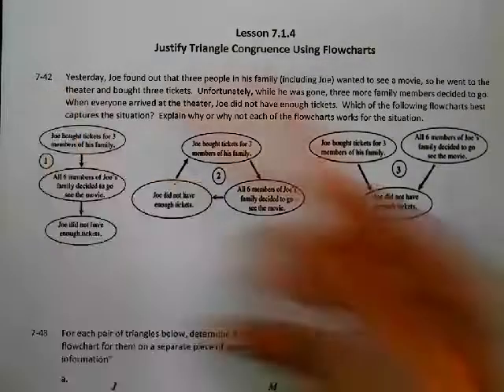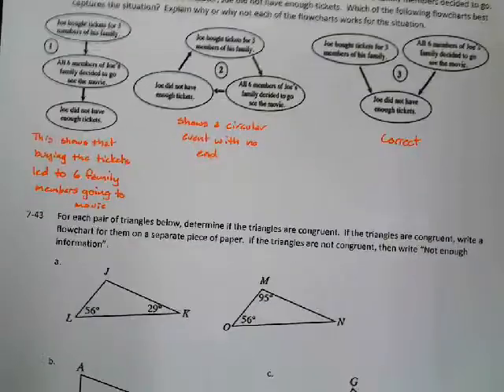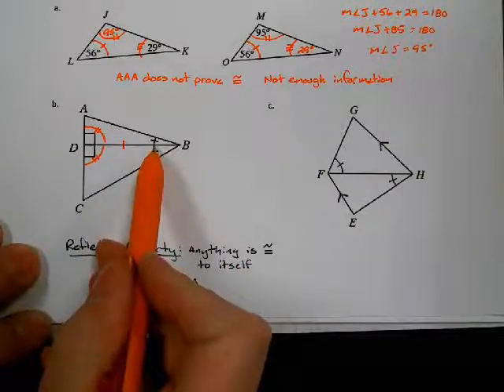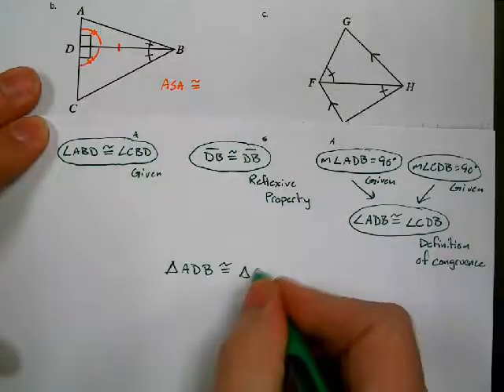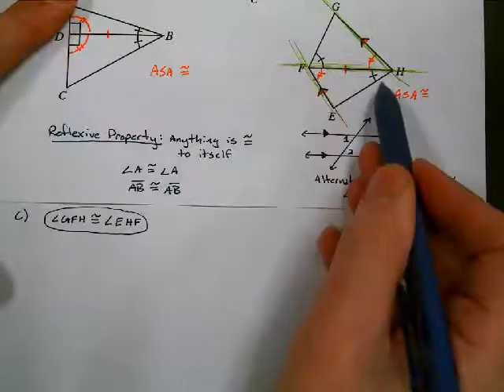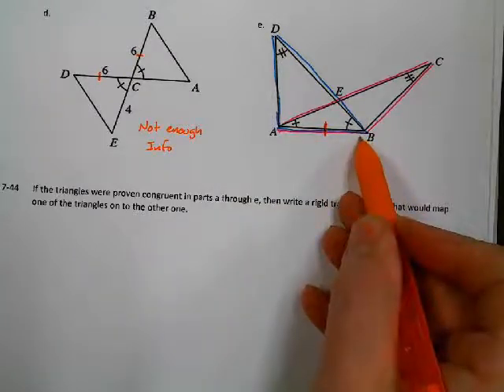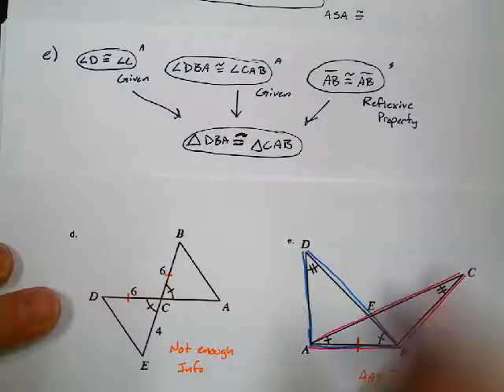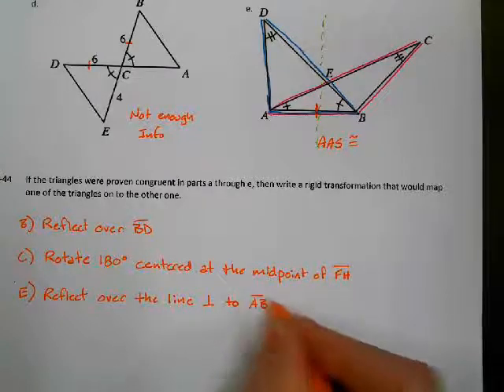CPM Integrated I Lesson 7.1.4 Justify Triangle Congruence Using Flowcharts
Practicing Flowcharts with the inclusion of the reflexive property, alternate interior angles, ASA, and AAS